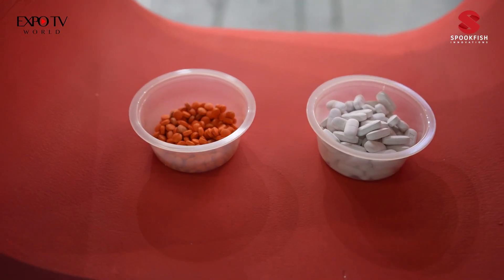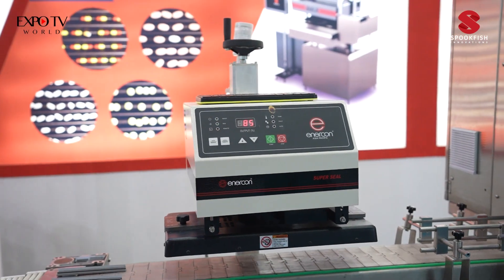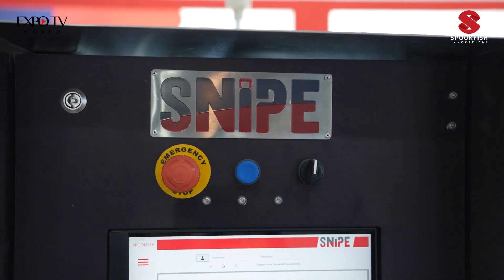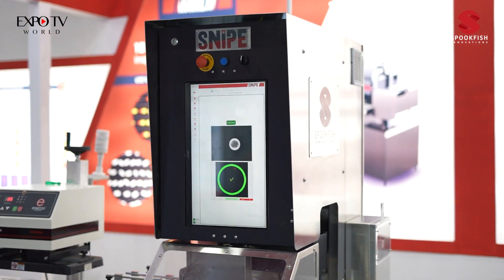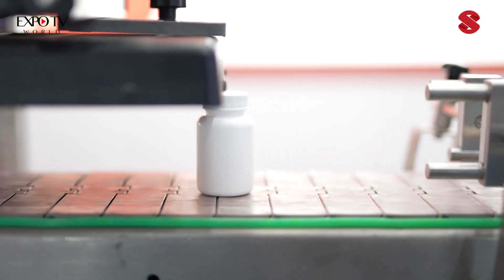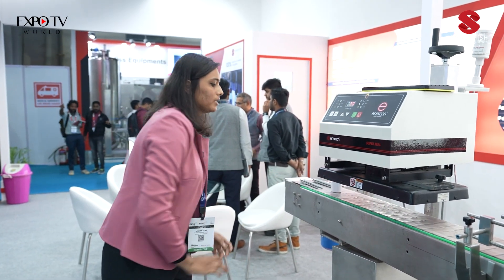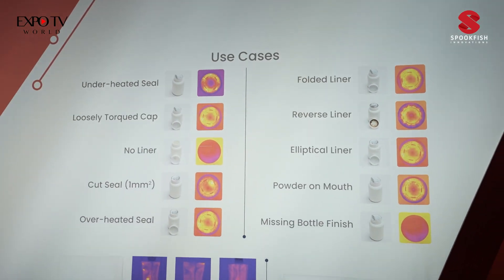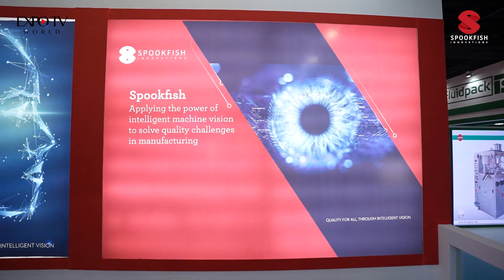SNIPE by Spookfish Innovations - BOTTLE INDUCTION SEAL INTEGRITY INSPECTION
Snipe is an online induction seal inspection system for retrofit onto existing bottle packaging lines.

Poor induction seal quality remains a serious concern in the pharmaceutical industry. Sub standard seals can lead to contamination and reduced potency when exposed to harsh environments.
Using the latest in high resolution thermal technology, Snipe accurately detects any areas of potential leakage on a seal, verifying the integrity of the bottle and rejecting any defective products via a pneumatic rejection mechanism.

Configurable for bottle variants of any height, the system has also been designed with a high level of versatility.

Up to 300 bottles per minute
Compatible with range of bottle types (HDPE, LDPE, Glass, etc.)
Compatible with range of cap type (Screw, CRC, Press-on, etc.)
Bottle diameter: 20mm - 150mm
Bottle height: 20mm - 250mm
Cap diameter: 20mm - 80mm
Intuitive touchscreen HMI display